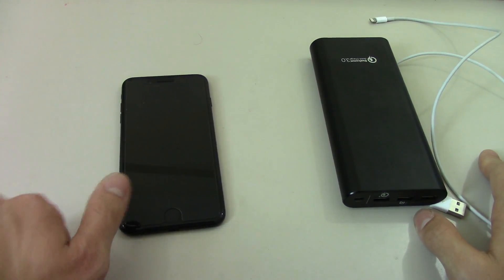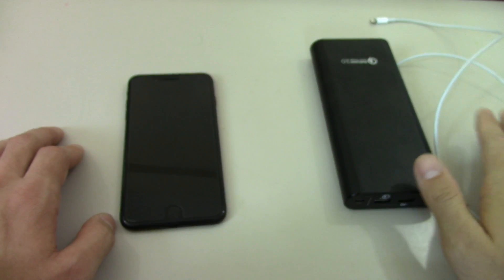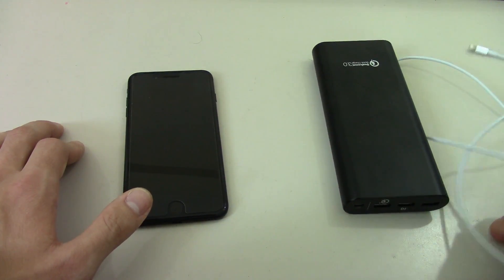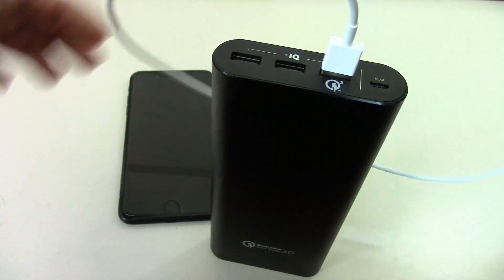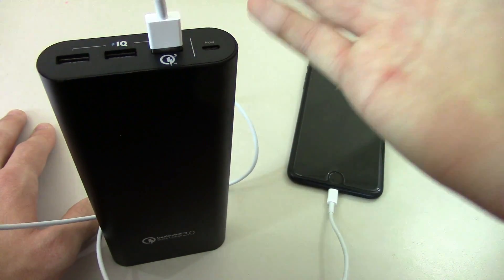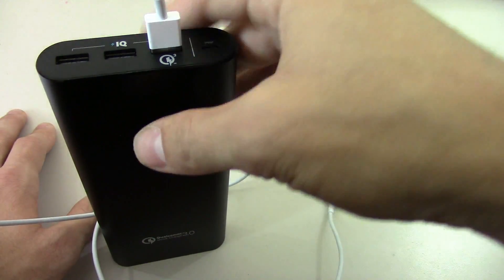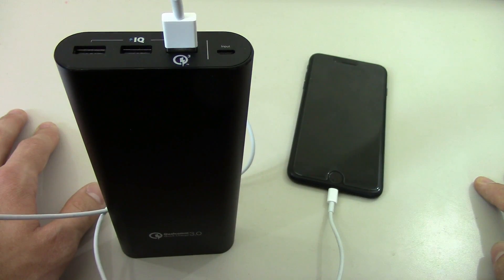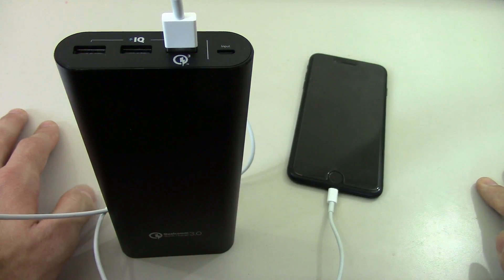Does the iPhone 7 and 7 Plus Support Fast Charging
Send mail to:
Asher Schwartz
1261 Central Ave Apt. 526